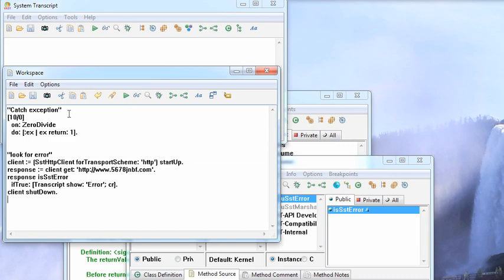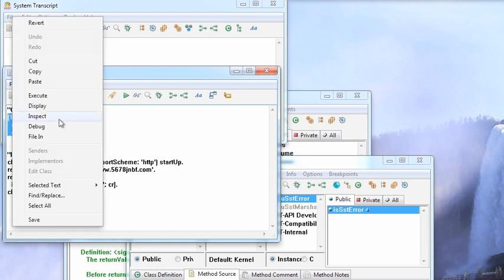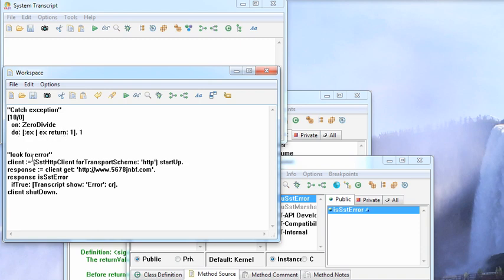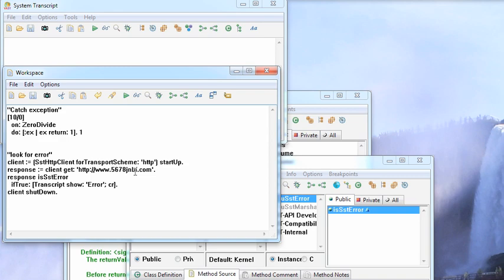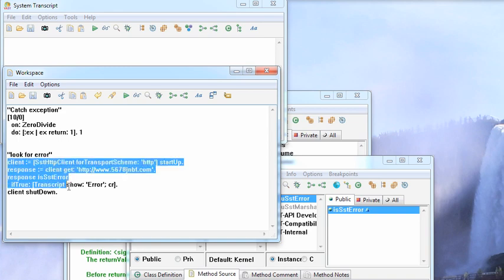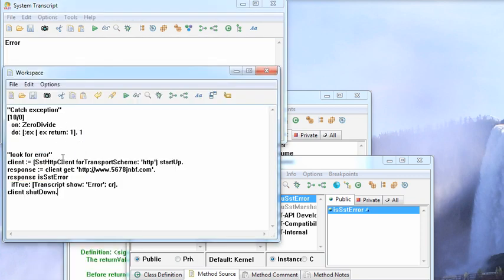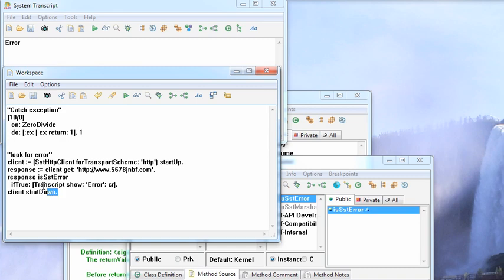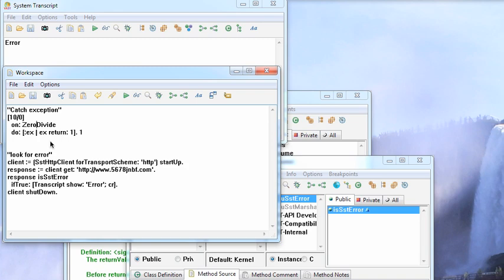ST 4U 366: Errors and Exceptions in VA Smalltalk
Depending on what libraries you are using, you either need to handle exceptions or look for errors.  Today we'll have a look at the difference